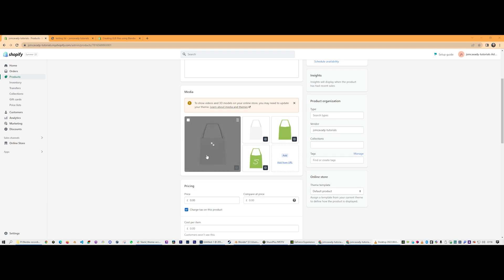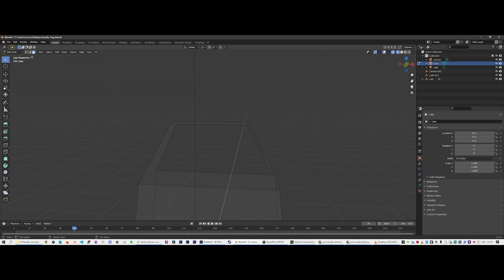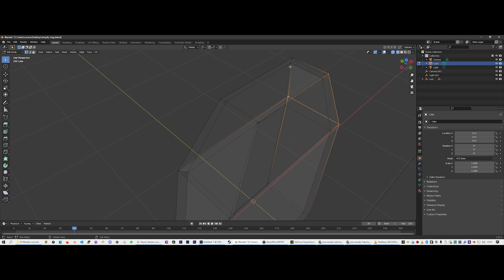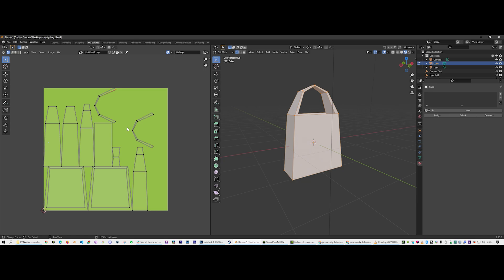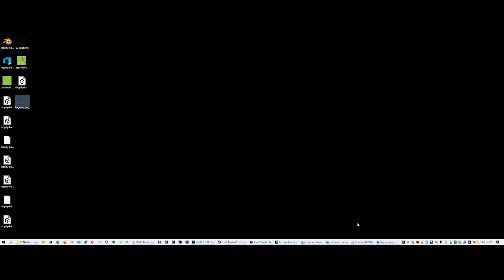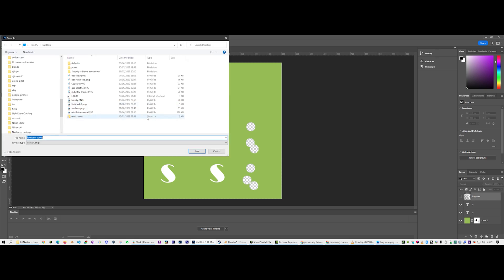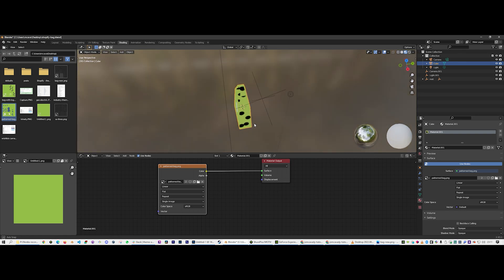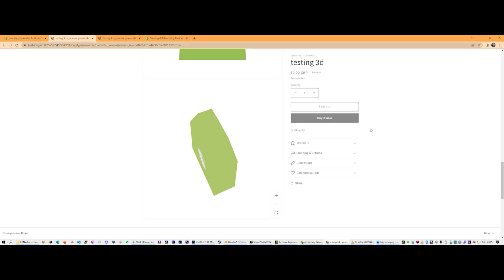How to Create a simple 3D product Shopify - tutorial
How to Create a simple 3D product Shopify, I run through the steps as I work them out, a quick "raw and dirty" how to video. Looks like the Dots did not get to the final Shop model ! I will have to update in the future a more detailed model. Least the basics are there.